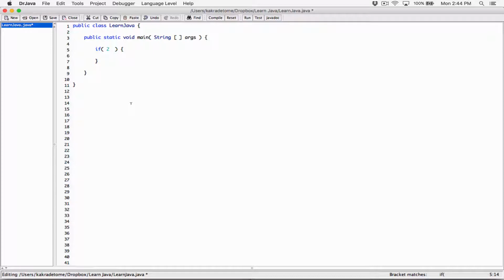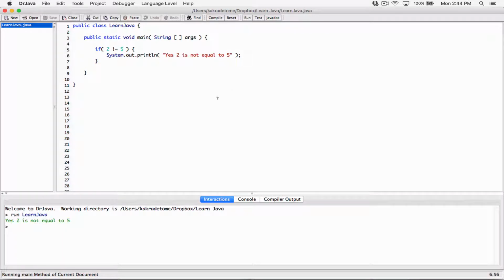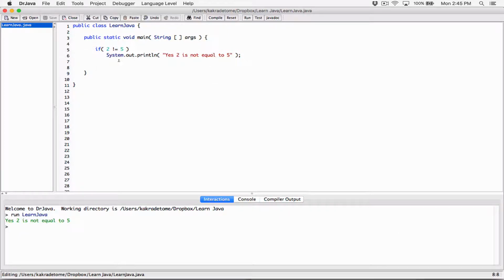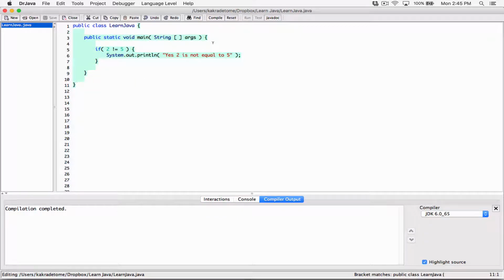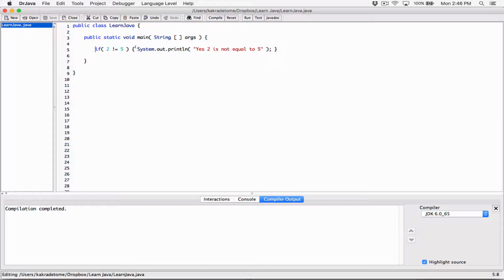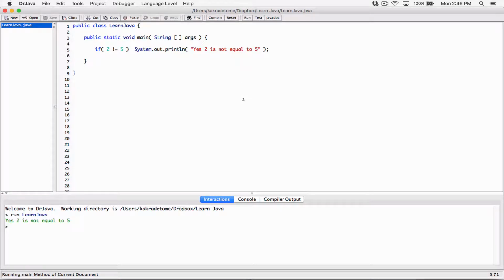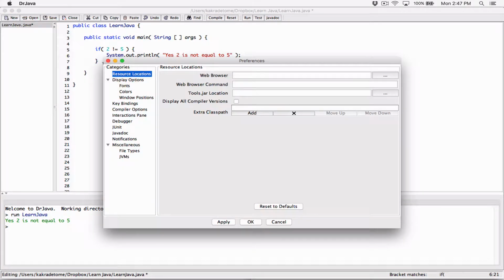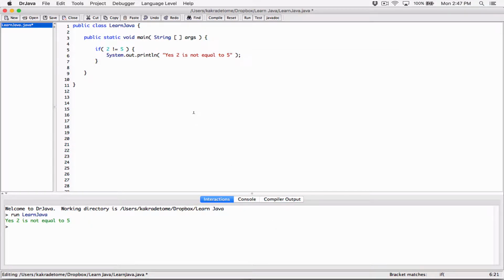73. More on if statements - Learn Java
Learn Java

More on if statements

Thanks 😊